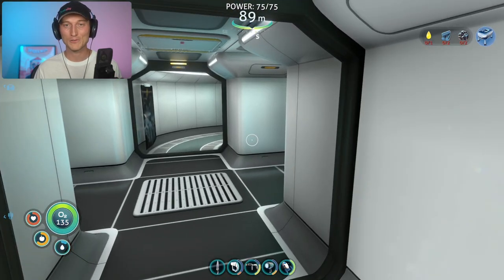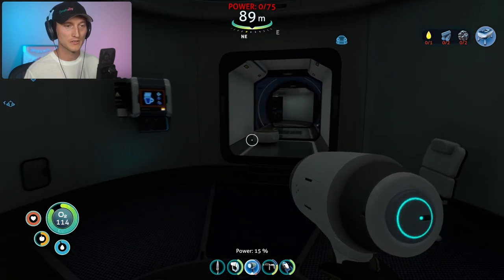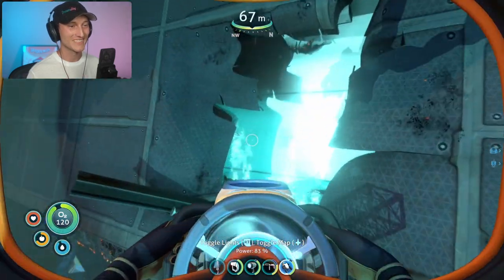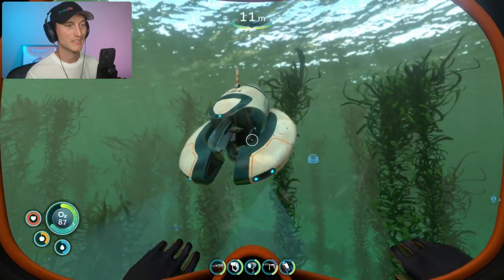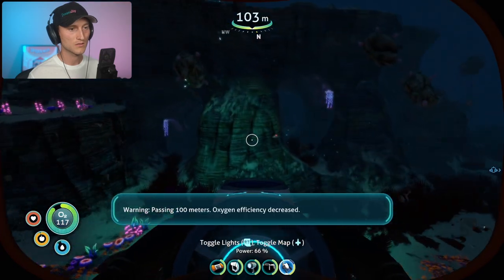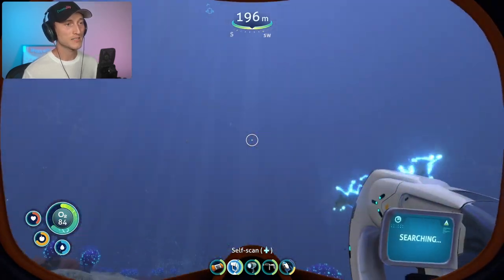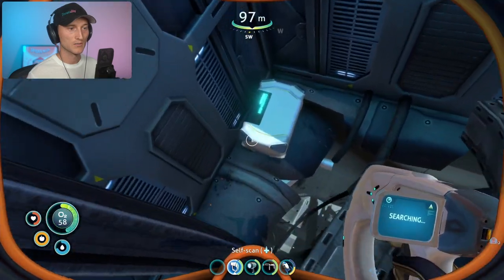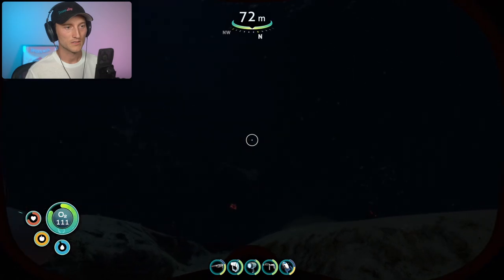Hope on the Horizon? - Subnautica BLIND Playthrough - Part 10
After hearing incredible things I'm so happy to finally bring my 100% blind first playthrough of Subnautica to the channel. Please remember it's a first playthrough so be patient and kind with any suggestions or tips you may have. The goal for 2024 is 5k! I hope you enjoy!